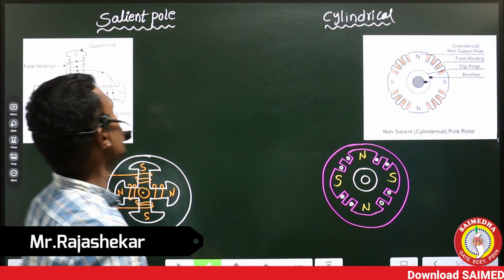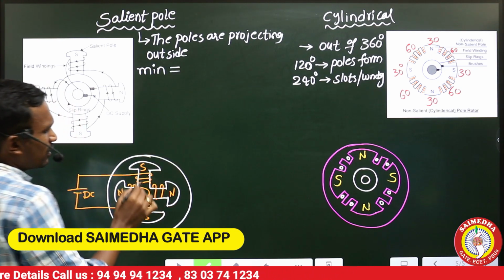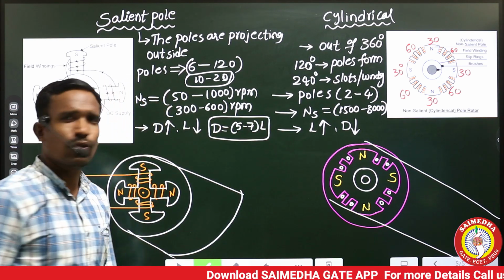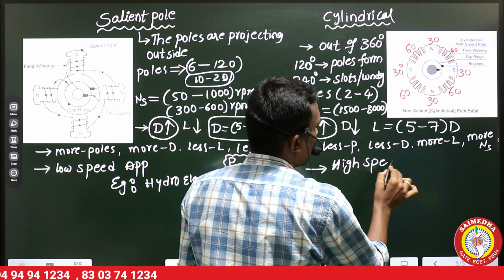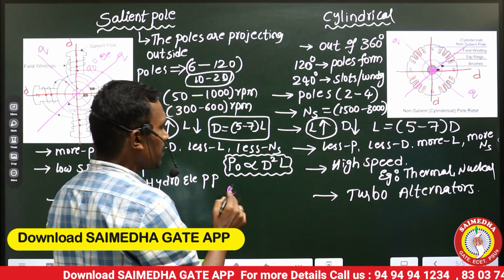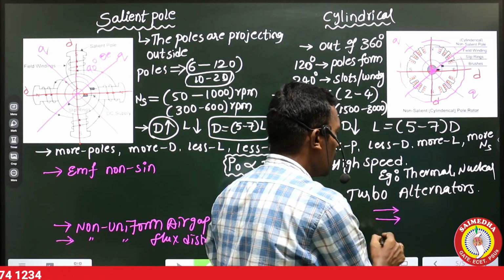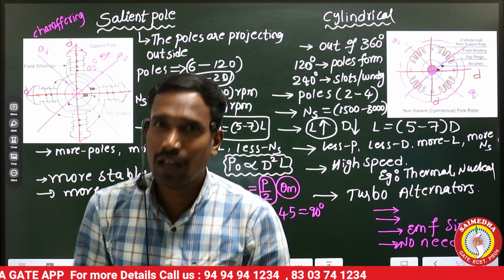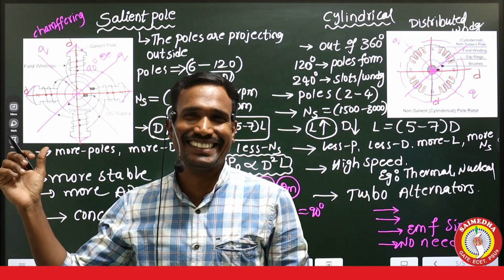GENCO NOTIFICATION 2023 | ELECTRICAL POSTS | Synchronous motor CLASSES |SAIMEHDA GATE